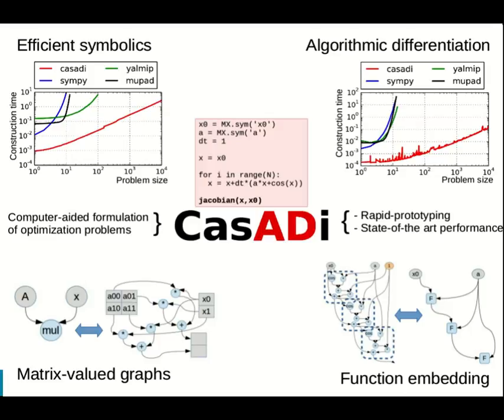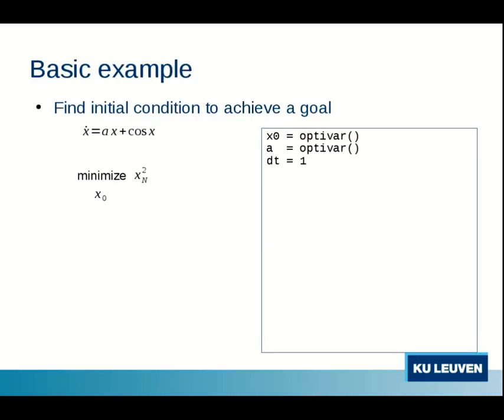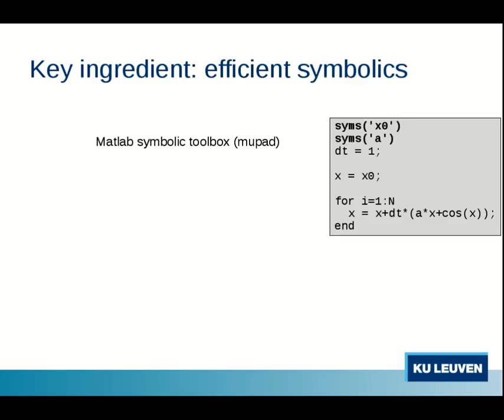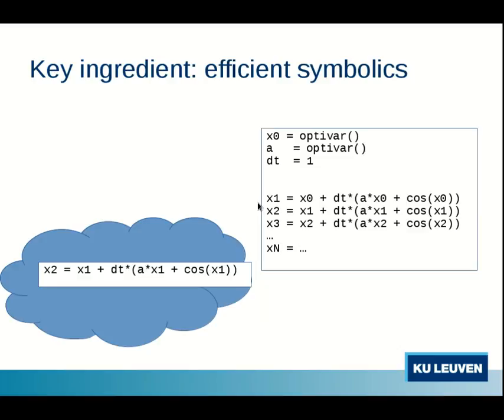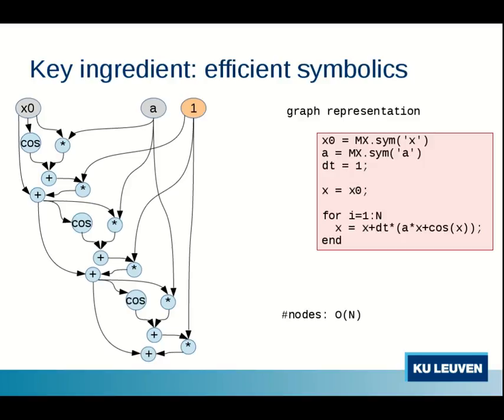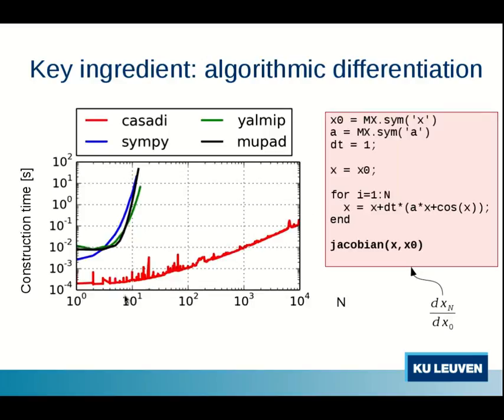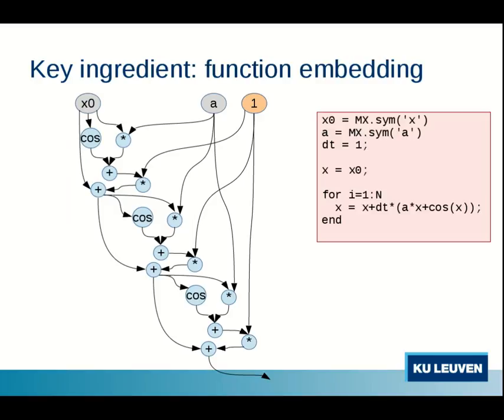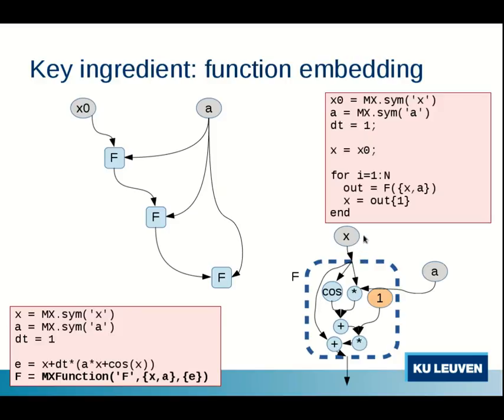Core ingredients of CasADi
Unlike the casadi demos, this talk focuses on generic concepts, not syntax:

 * Efficient symbolics
 * Algorithmic differentiation
 * Matrix-valued graphs
 * Function embedding